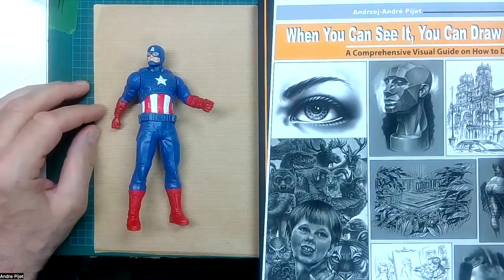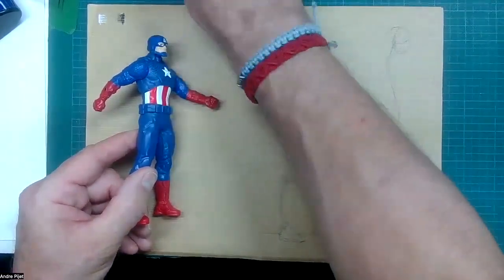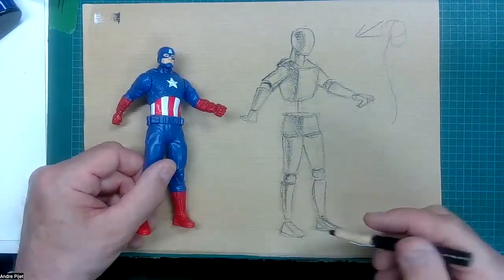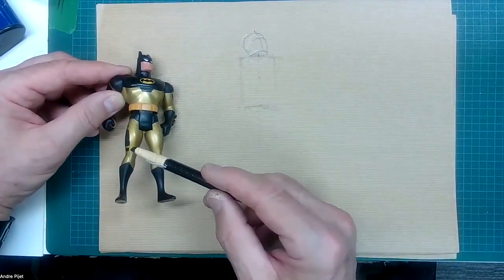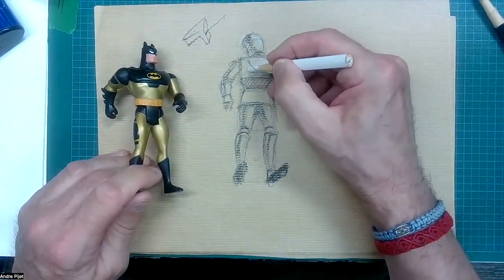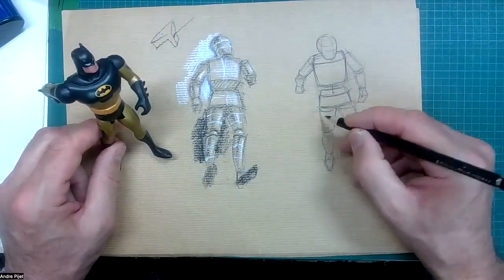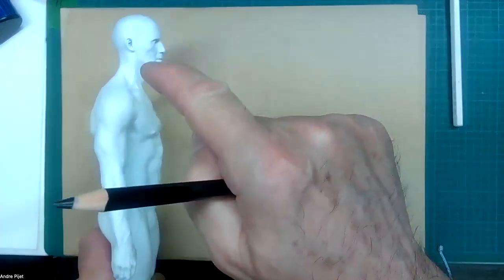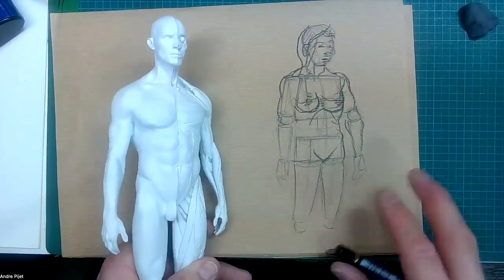Human Proportions Update 9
How to practice sketching human figure in proportions from models.